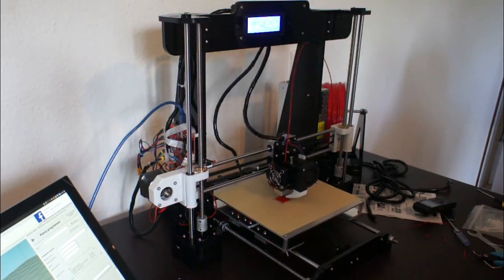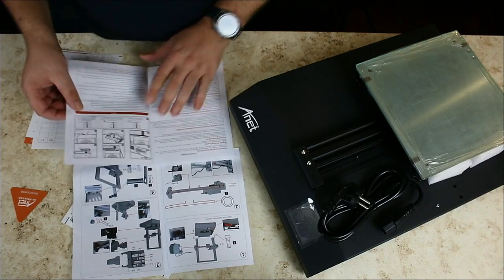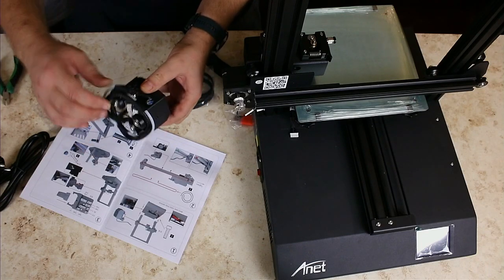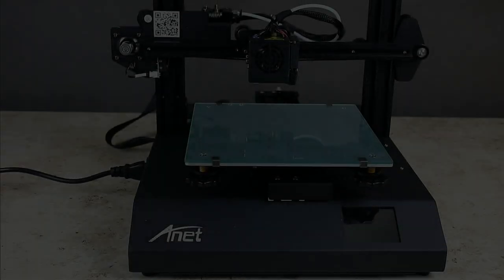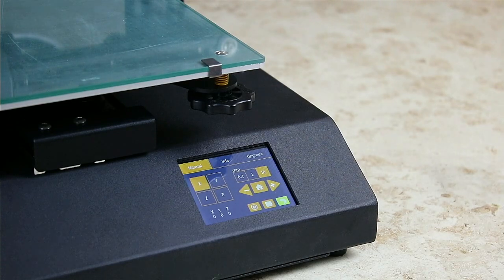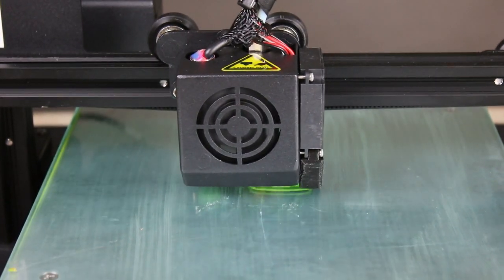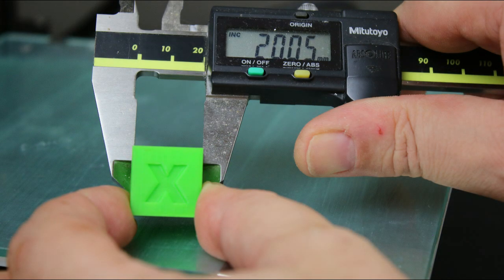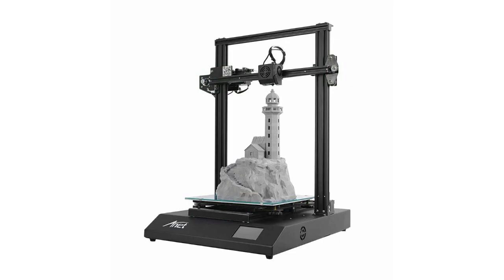ET 4 PRO Review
Today, test of new Anet 3D printer. Did Anet 3D Print "do its homework" Did the quality of the delivered elements change, is the new design worth attention? You will learn all about it from this video.